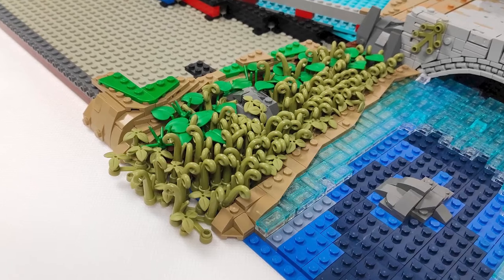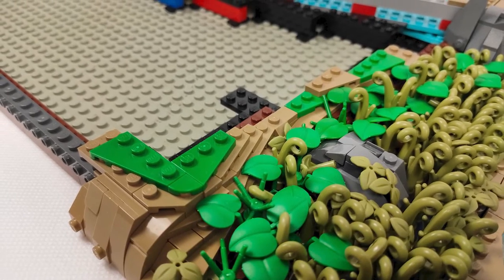Building the "Siege of Bricks: Conquest" | Ep.2 - The Road and Riverbanks | Lego Castle MOC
The Siege of Bricks: Conquest continues.
Along with @EdgeofBricks we're coming back to the castle theme, with a sequel to our collab we did almost 2 years ago.
I am responsible of making the outskirts of a medieval castle, with an army charging towards the wall.
This week, I worked again on th eriver, and moved on to making the road going towards Edge's castle.

Also, check out the latest episode of the "Siege of Bricks: Conquest" on Edge of Bricks

For this MOC I will be using Briksmax lights from Lightailing.

0:00 Intro
0:37 Collab recap
2:15 Current progress
2:38 The River
4:34 Finishing the Bridge
5:18 Back of the MOC
5:45 The Road techniques
6:50 The Road speedbuild
10:10 Episode summary
10:50 Outro